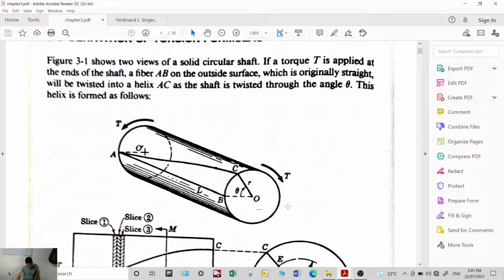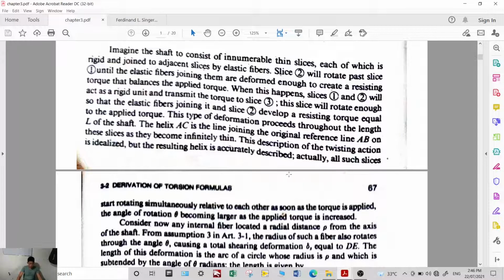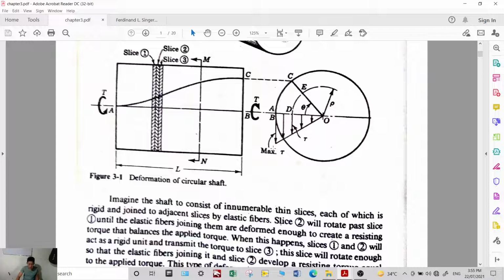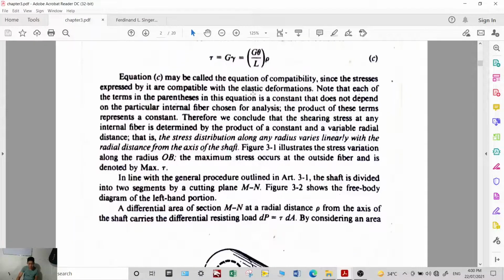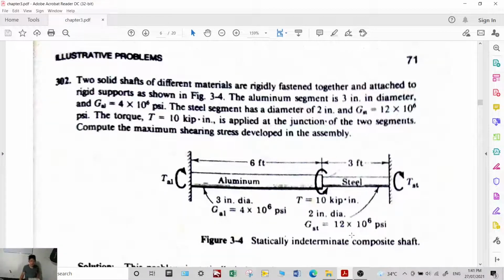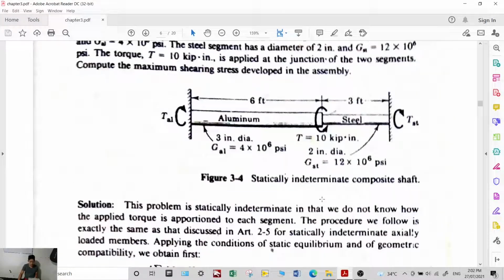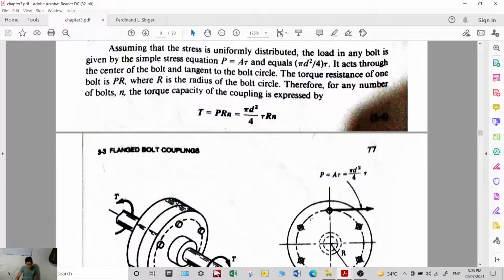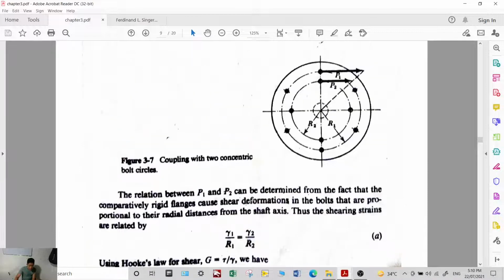Torsion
Derivation of torsion formula for circular shaft